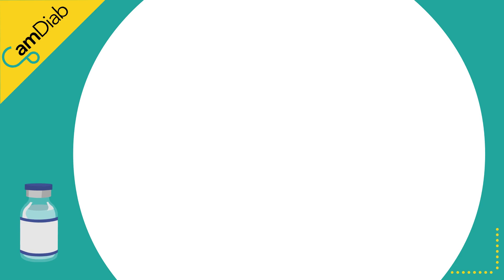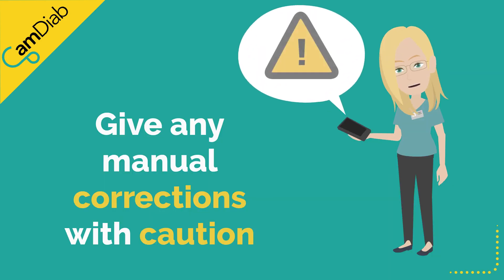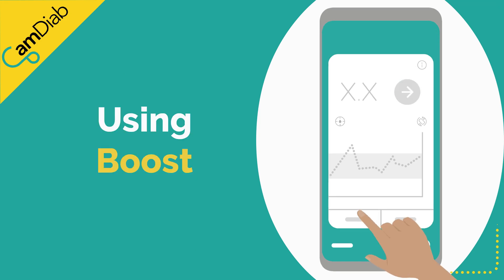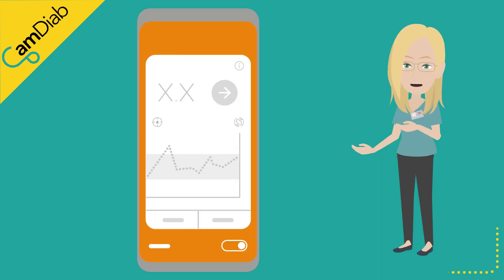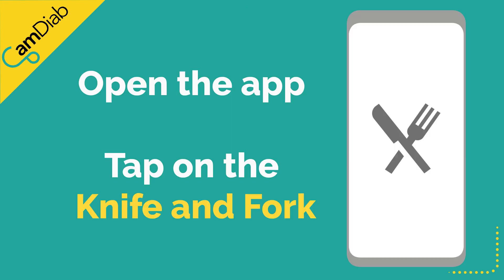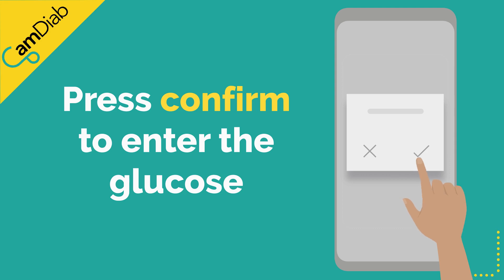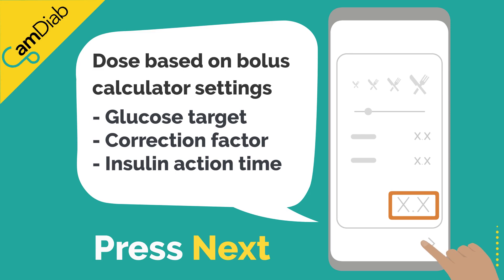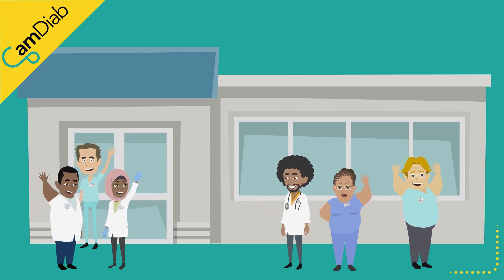Giving a correction - Dana insulin pump users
This short animation explains how and wen you might like to give an additional manual correction when using CamAPS FX.